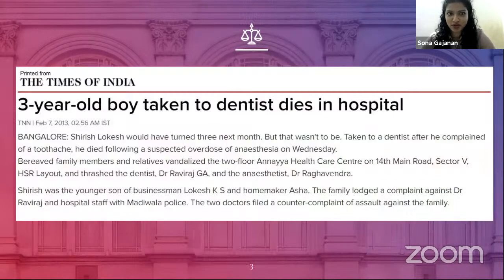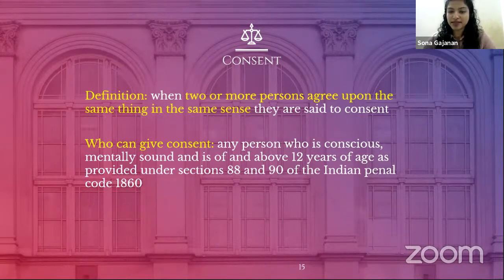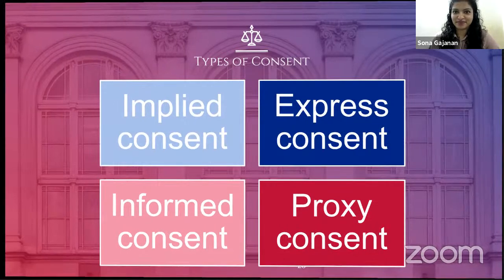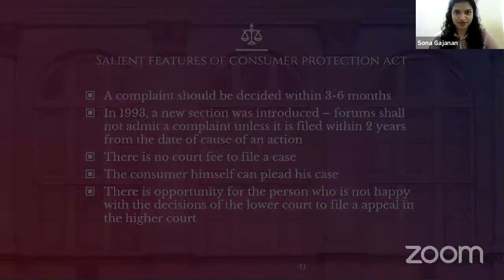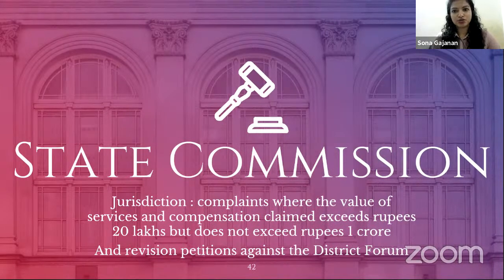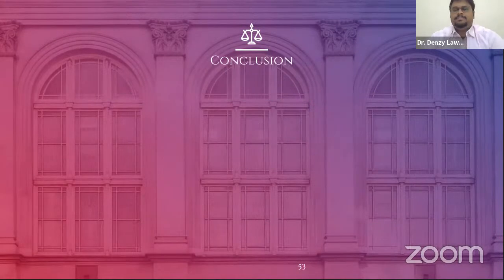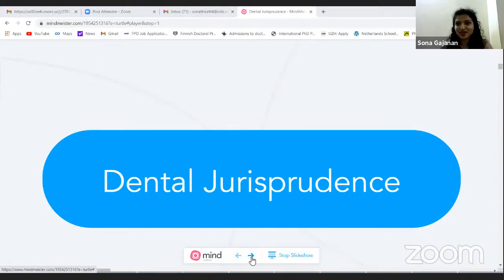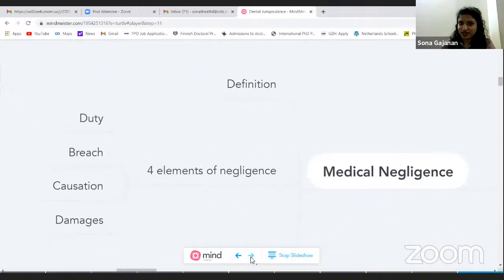PHD 101 - Dr. Sona